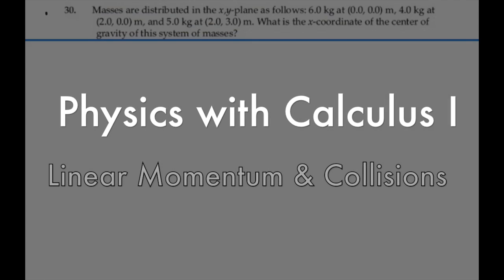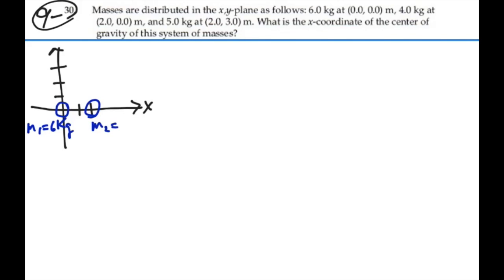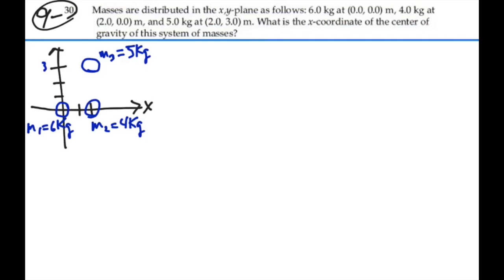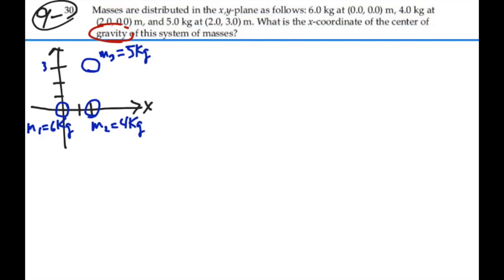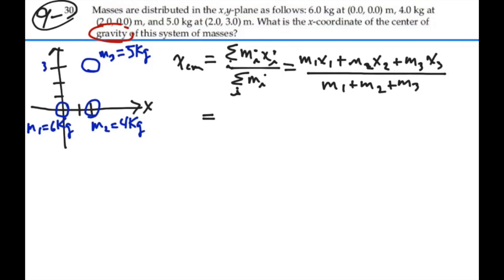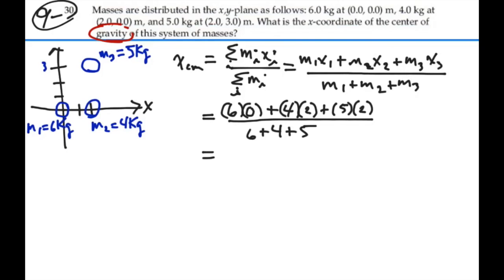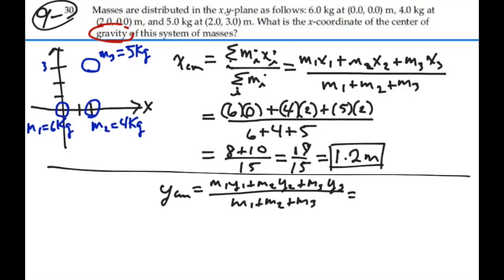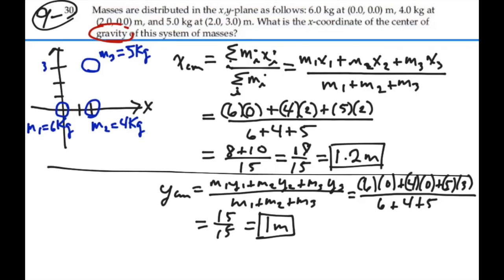Linear Momentum & Collisions_Prob 09-30